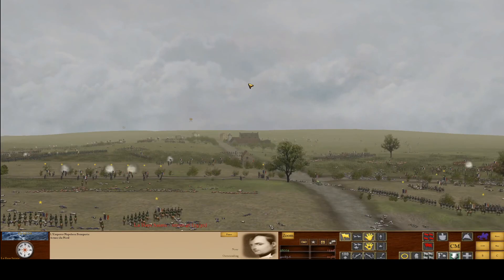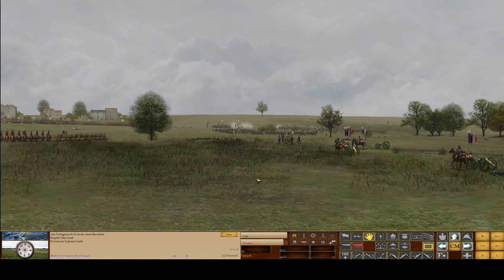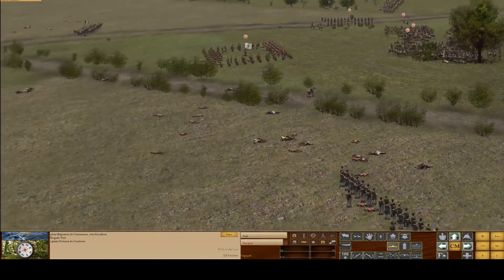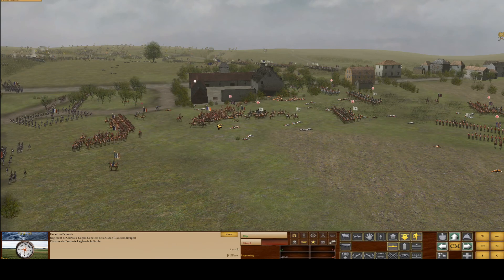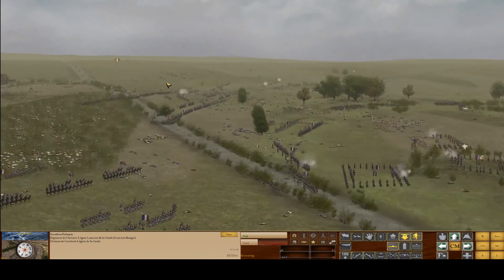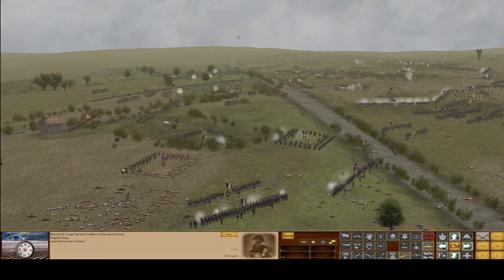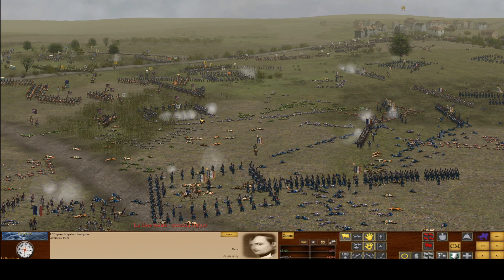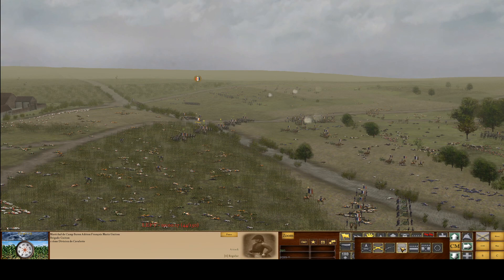Scourge of War Waterloo The Hundred Days campaign Waterloo part 7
Onwards men! over that hill and on to Brussels!